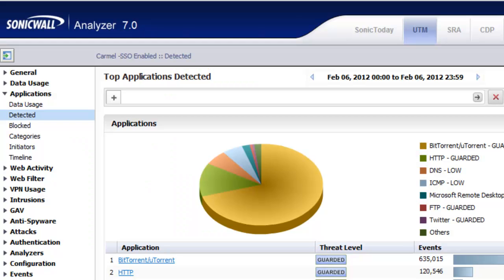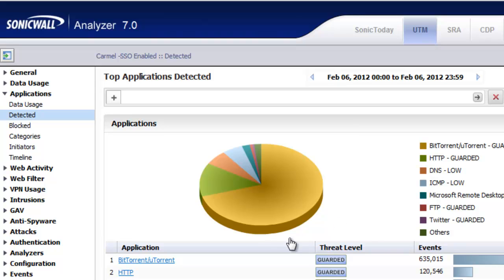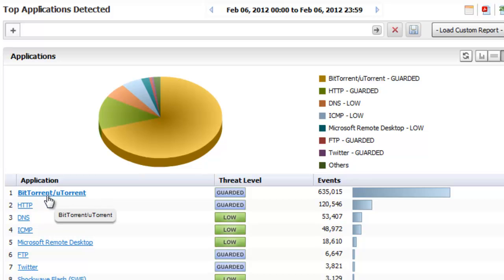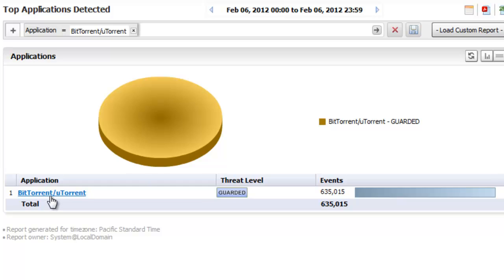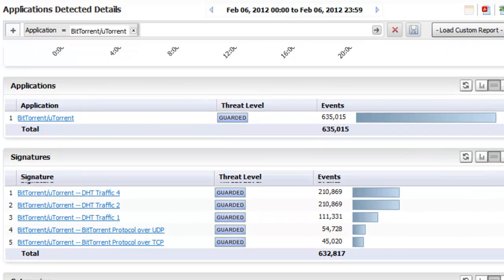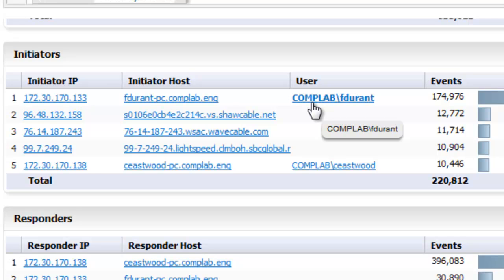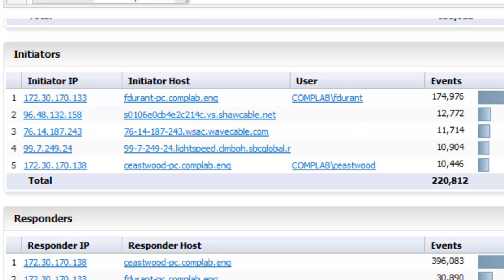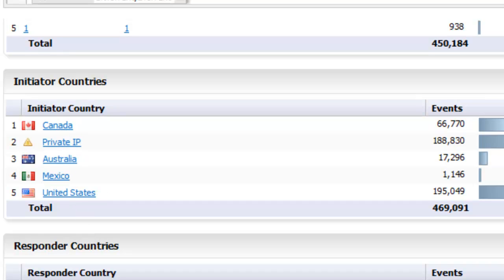SonicWALL Analyzer: Finding Torrent Users on the Network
Learn how to use SonicWALL Analyzer to find IP addresses and usernames of network users using a torrent clients.